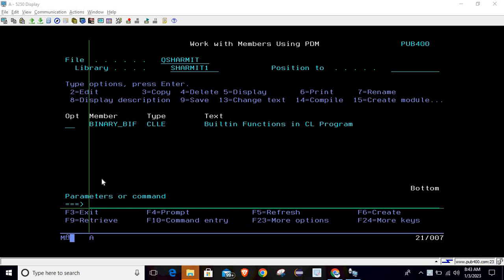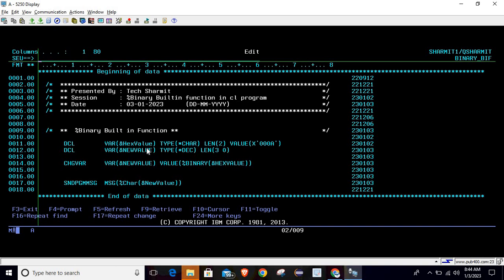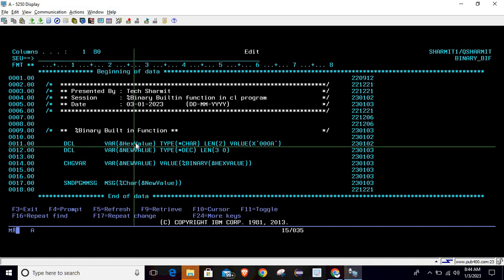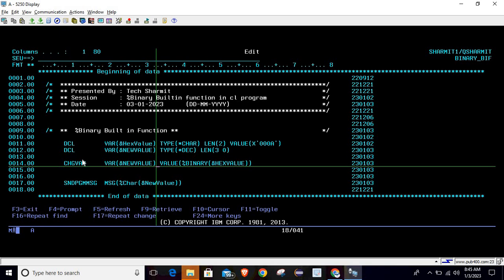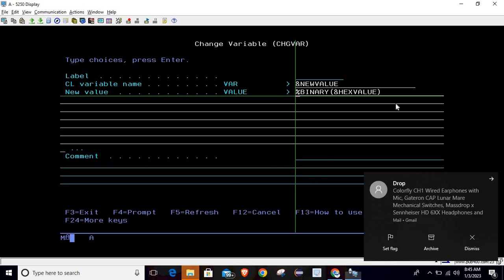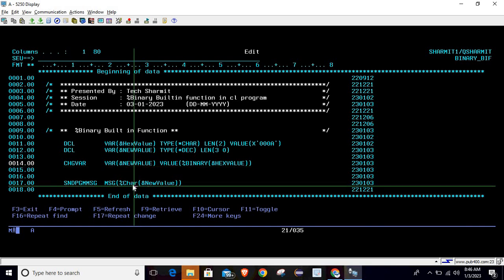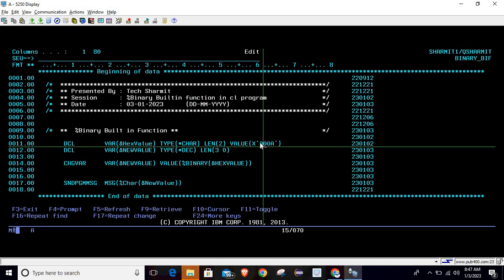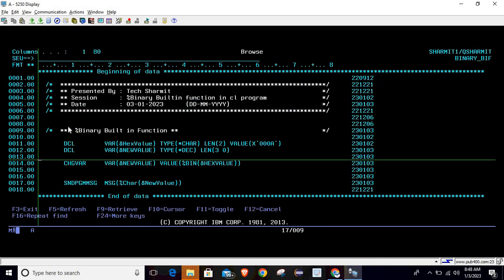%Binary or %Bin Built-in function in cl program | CL programming | CL program for Beginners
1. How to convert Binary Hexadecimal value into decimal value in english.
2. Use %Binary or %Bin Built-in function in english.